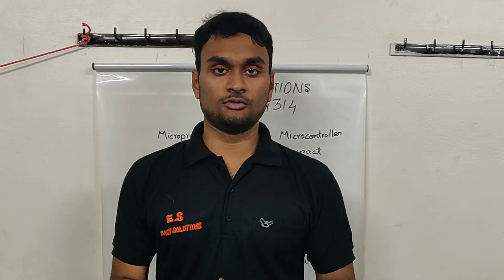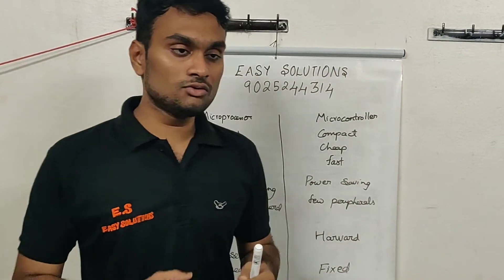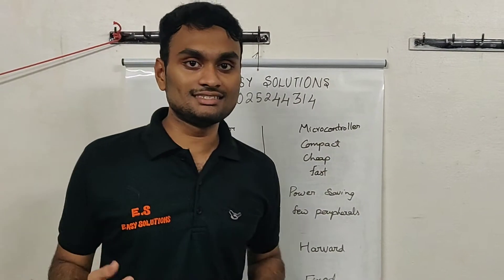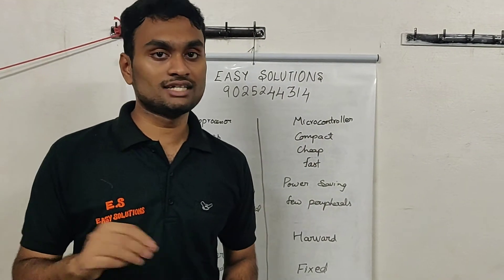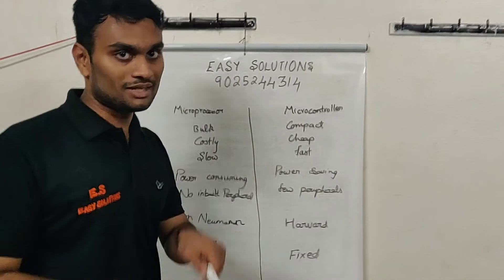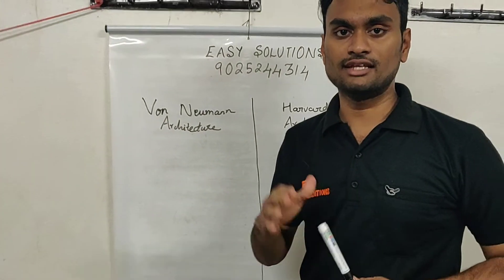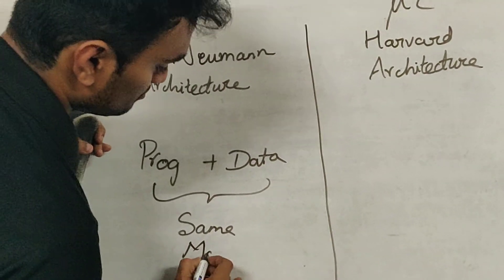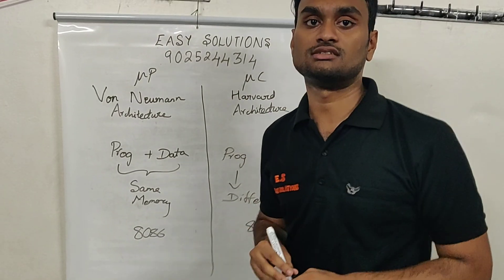Microprocessors vs Microcontrollers Explained in Tamil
Microprocessors and microcontrollers have a vast difference between them.To know about where they can be better useful,check this video.